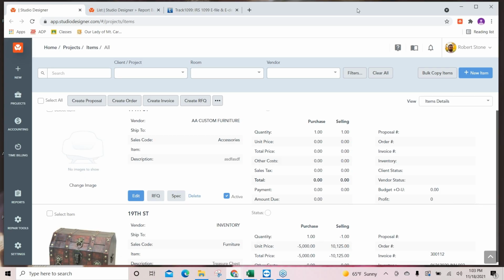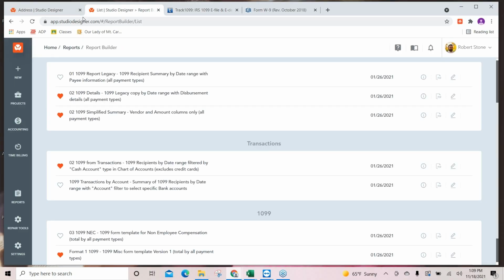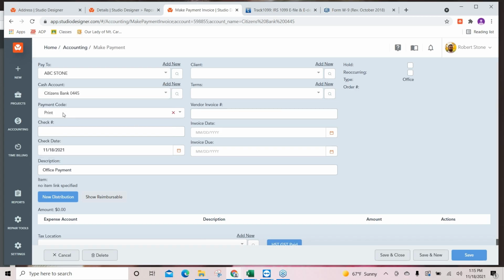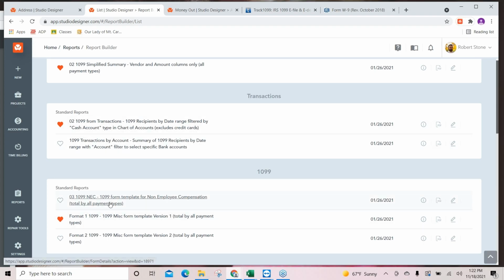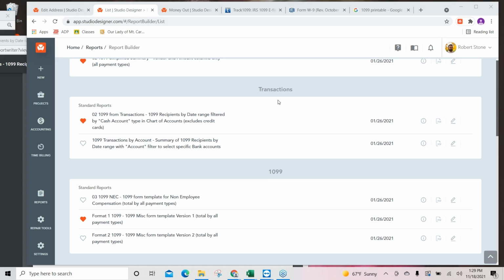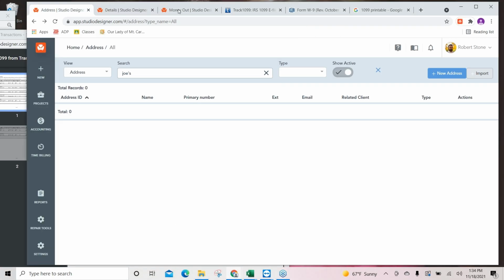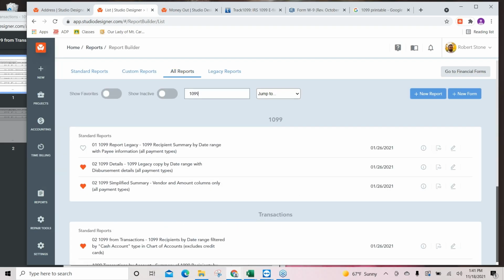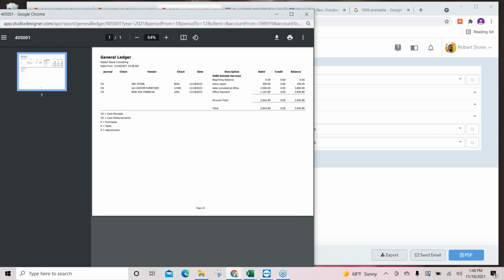THE 1099 TRAP: Is Your Vendor Setup Putting Your Firm at Risk?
Tax season doesn’t have to be a last-minute scramble for missing W-9s and manual calculations. 🚨 For interior designers, 1099 compliance is a year-round responsibility. If you haven't categorized your vendors correctly in Studio Designer, you’re likely sitting on a compliance headache that could lead to IRS penalties and expensive bookkeeping cleanups.

In this webinar, we discuss the essential 1099 workflow every design firm needs. We’ll talk about how to flag vendors properly, why paying a contractor before getting their paperwork is a massive mistake, and how to use your system to make January stress-free.

Stop chasing paperwork. Let’s discuss how to automate your tracking so you can focus on your projects, not your tax forms.